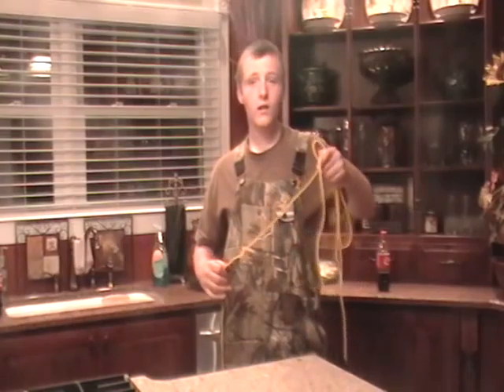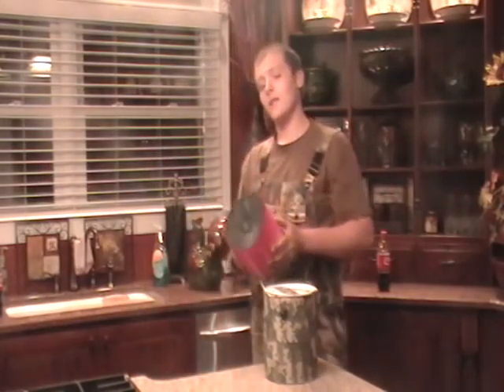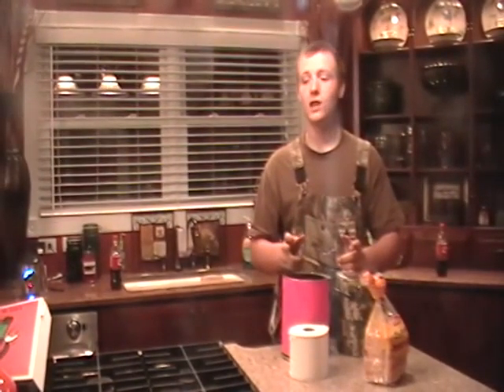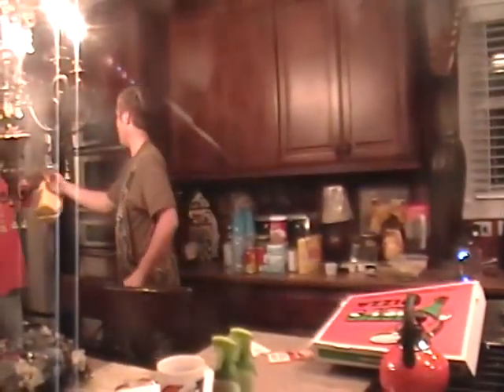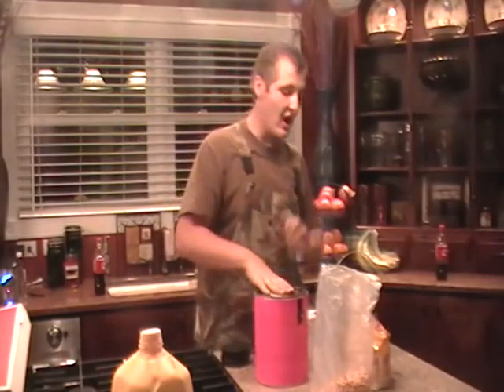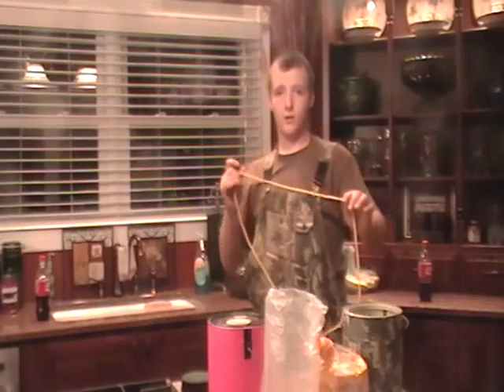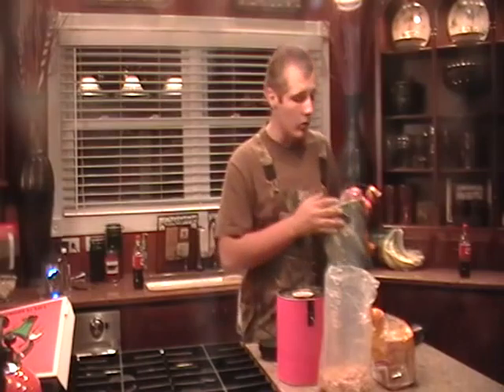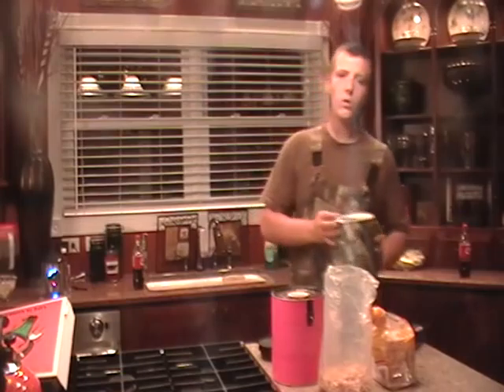"Two" in a Can Infommercial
For those hunting moments for when you just can't "hold it".

By: Jake Gardner, Isaiah Herrington, Cody Flachbart